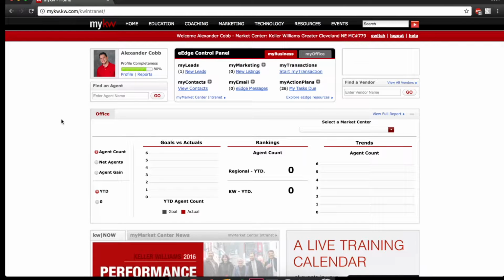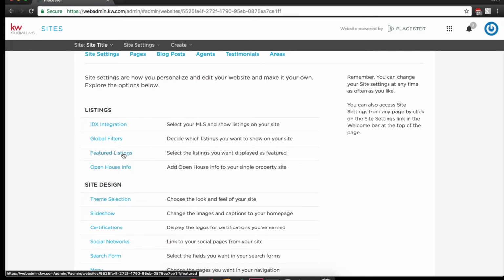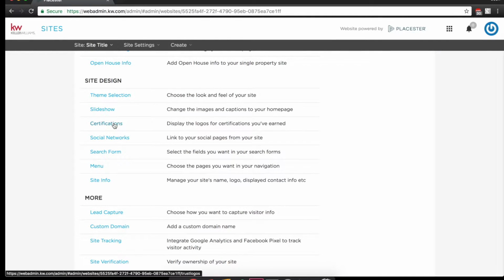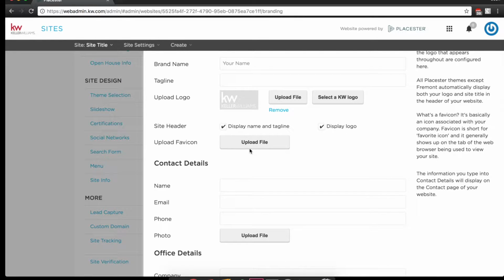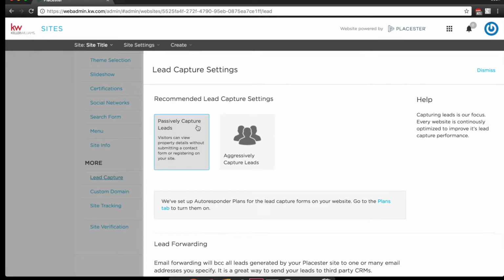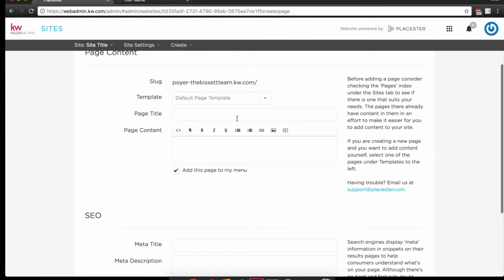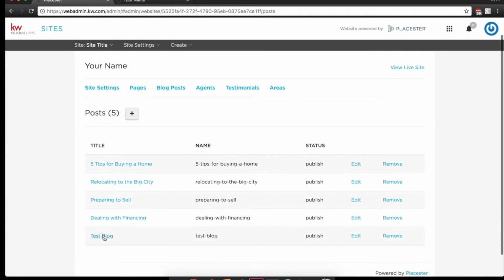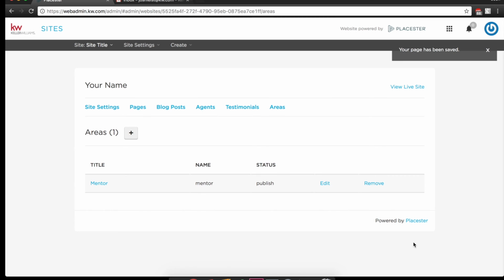KW Agent Website